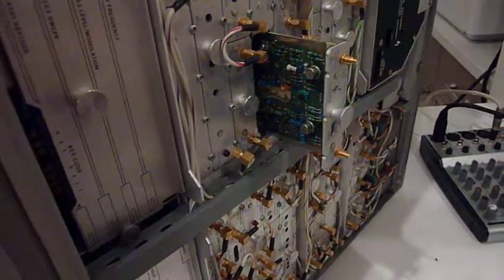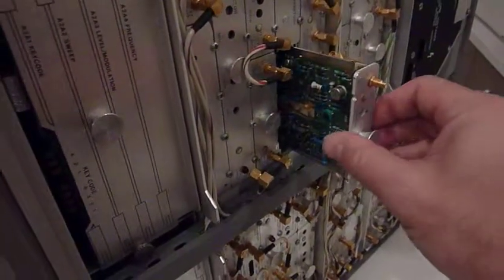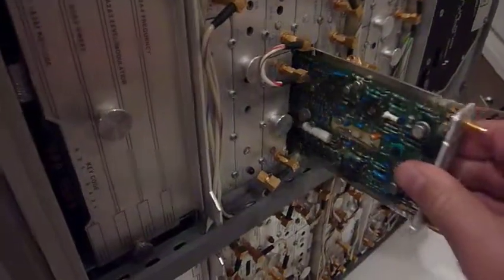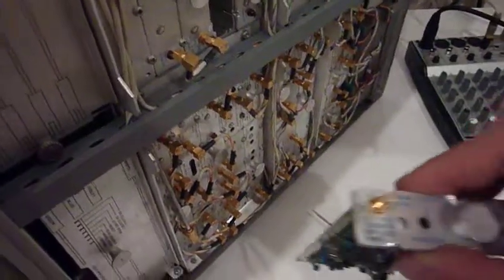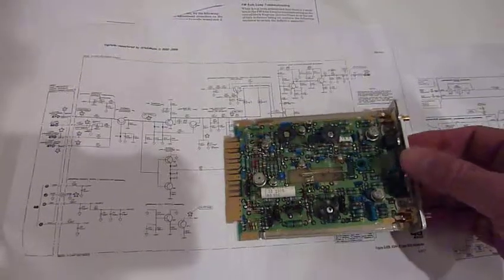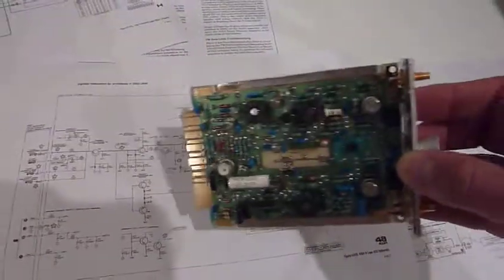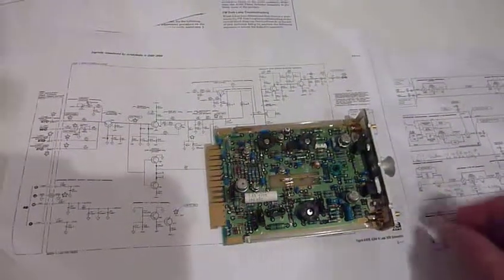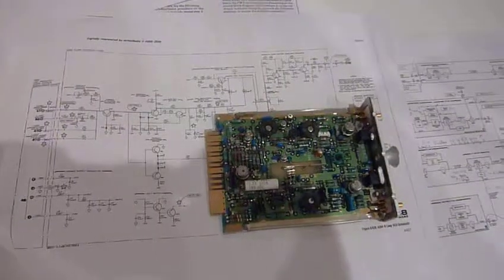HP 8662A synthesized signal generator repair part 7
In the previous video, we could not adjust the Sum Loop VCO card back in spec. Let's pull it out and see if we can find something wrong with it.s